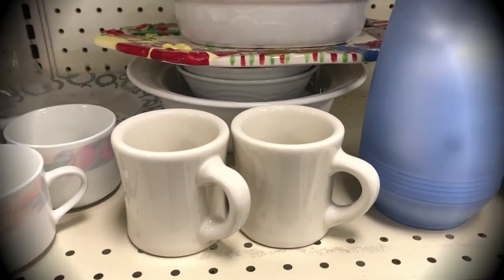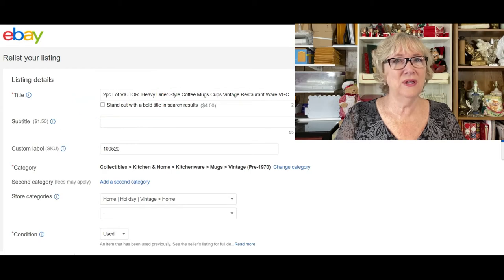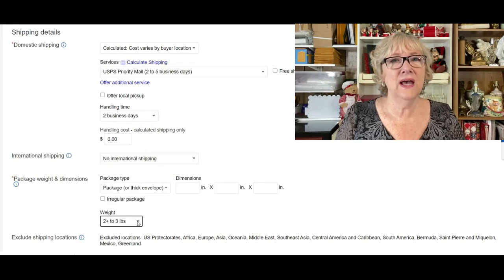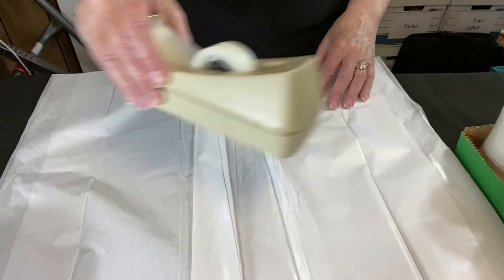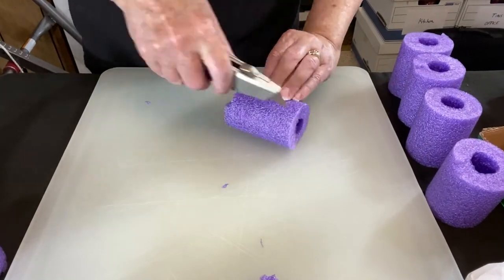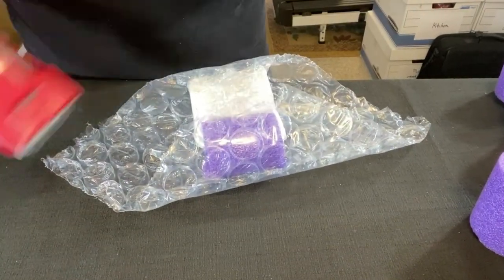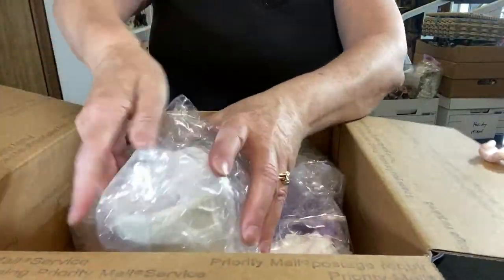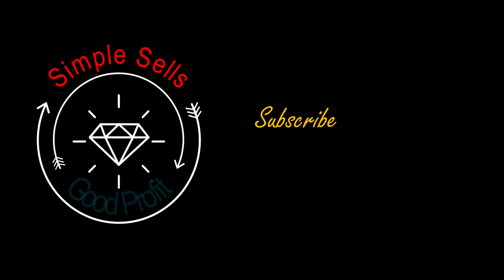Let’s PACK to SHIP Fragile COFFEE Mug Cups Step by Step | Avante Avenue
What is a Spotlight Sale? In this video, I take you all the way through from purchasing to shipping. I "spotlight" the Goodwill find, checking ebay comps, a peak at the ebay listing for items sold in "lots" AND how I bubble wrapped and packed and six fragile coffee cups for shipping.
I love to read your comments! Vickie ~ Avante Avenue

Artist These are my "Go To" Packing & Shipping Supplies
TAPE & DISPENSERS
1. Commercial Tape Dispenser (I use 2 of these - 1 for packing tape and 1 for shipping tape)
2. Scotch Heavy Duty Packaging Tape (3-Pack) DISPENSER
3. Scotch Heavy Duty Packaging Tape (6-Pack Refill)
4. Scotch Contractor's Grade Masking Tape (6-Pack) fits snugly on above dispenser
5. Large 1/2" Bubble Wrap (4 rolls 100' each = 400 ft x 12-in w)
6. * Large 1/2" Bubble Wrap (4 rolls 175' each = 700 ft x 12-in w): out of stock - see above
7. *Small 3/16" Bubble Wrap (2 rolls 175' each = 350 ft x 12-in w)
8. Small 3/16" Bubble Wrap (1 Roll = 175 ft x 12-in w)
9. Air Pillows (4x8" 330ct)
10. Air Pillows (4x8" 990ct)